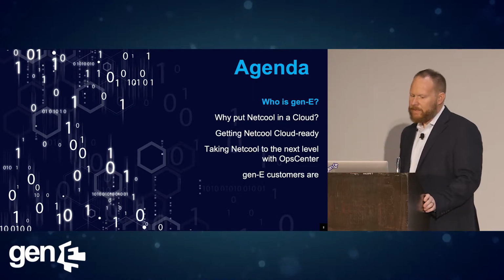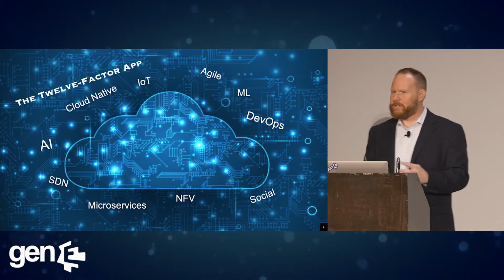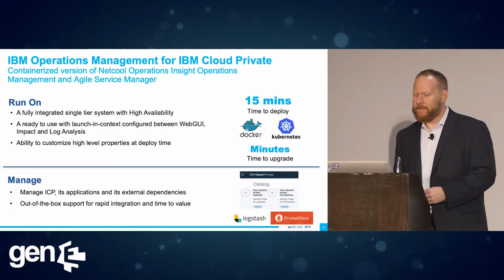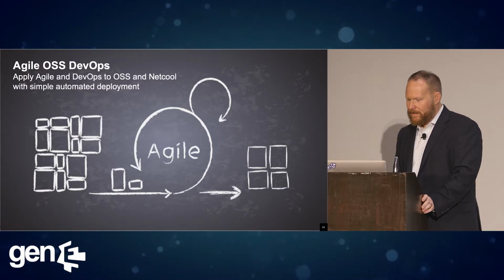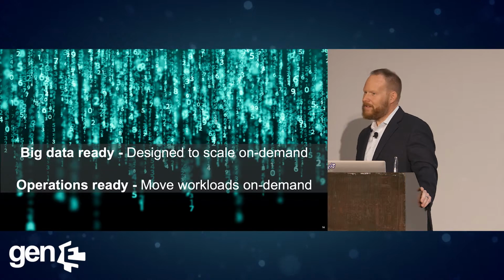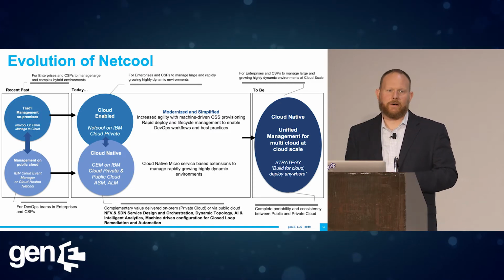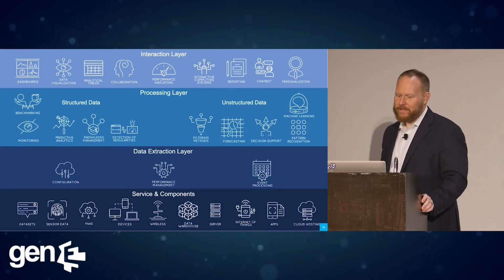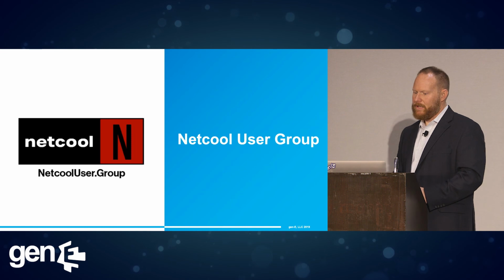Cloud Ready Netcool Operations Insight Leveraging Docker and IBM Cloud Private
Charlie Hale, gen-E Technical Account Manager, presented on the topic of getting NOI cloud-ready leveraging Docker and ICP at IBM THINK 2019.

Disrupters are everywhere, but there is no need to allow disruptions to impact core management systems you depend on. Leveraging the next release of IBM Netcool Operations Insight on IBM Cloud Private, we offer a cloud-ready solution that deploys in minutes and is upgradable on-the-fly. With new NOI analytics built in, complemented by the ability to leverage adjacent cloud solutions, it’s never been easier to manage the disruption while leveraging existing investments. From ingesting data from legacy sources and cloud-first applications, cloud and network, as well as harnessing big data technologies, the platform has never been more powerful or future-proof.